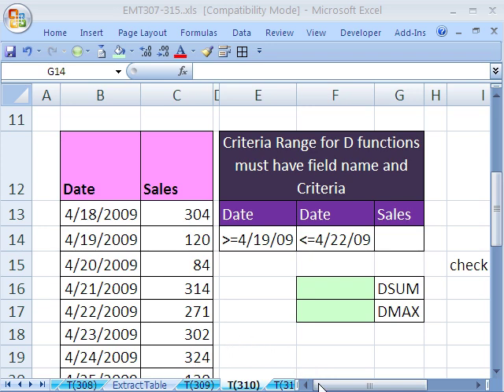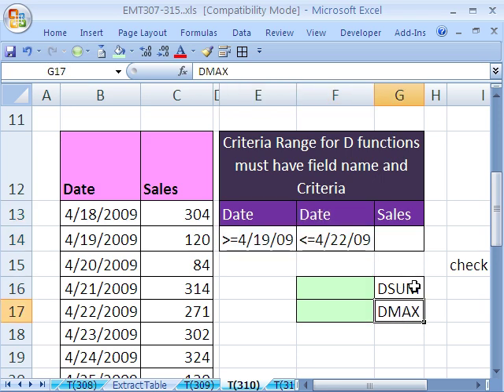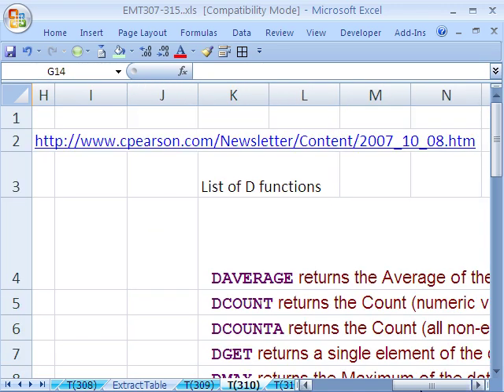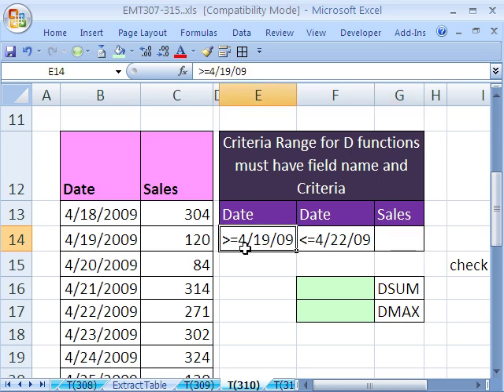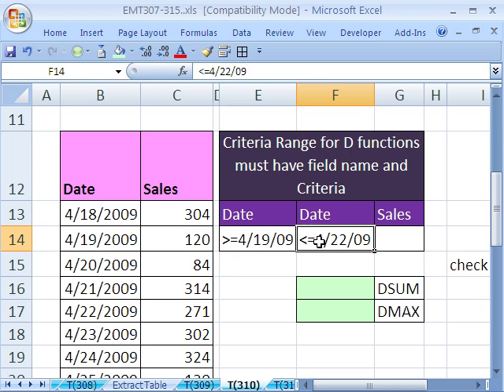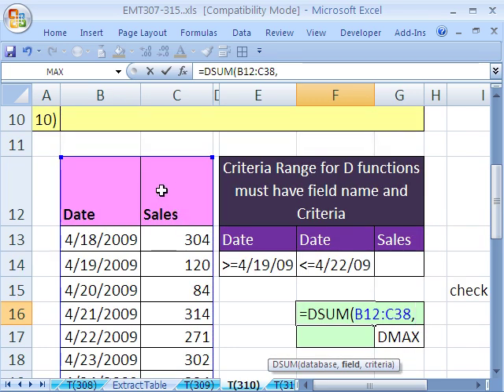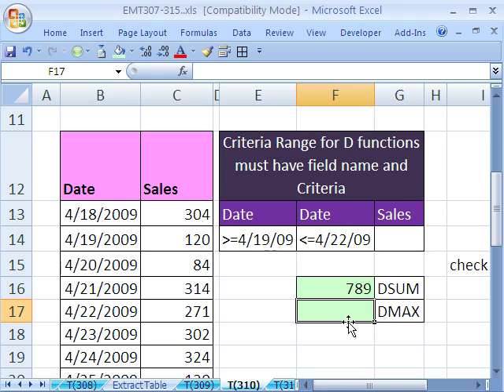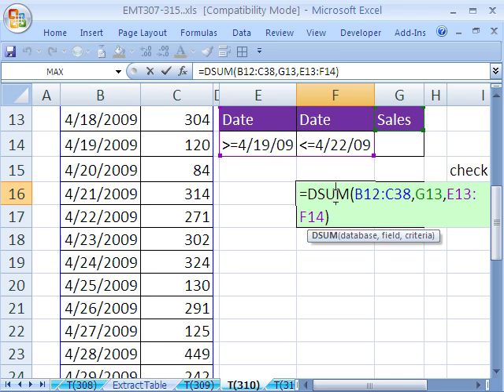Excel Magic Trick 310: D Functions & Date Criteria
See how to use DSUM and DMAX (Database functions D Function) with Date Criteria.

YTLE#64: D Function: DAVERAGE DSUM & more
Excel Formula Efficiency 3: Database D Functions Are Fast